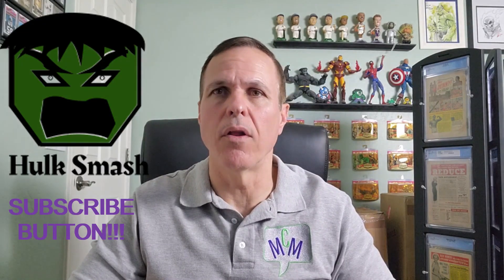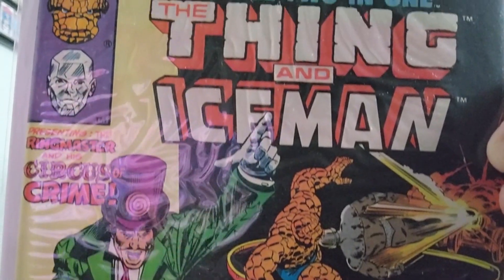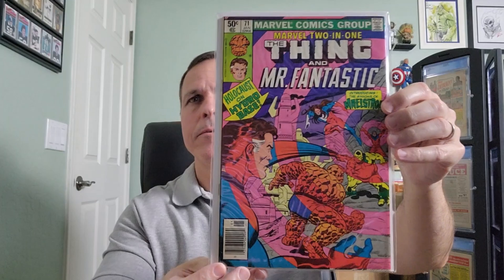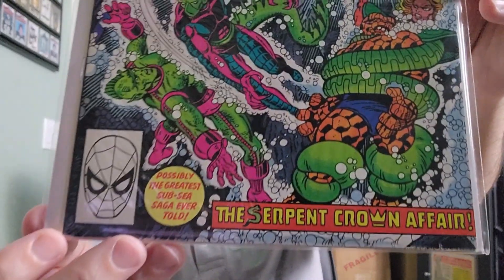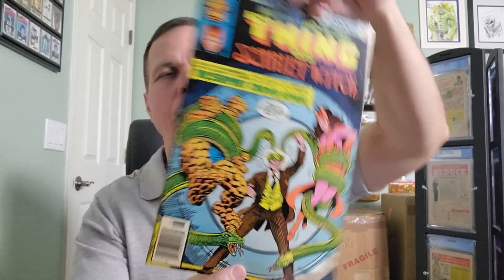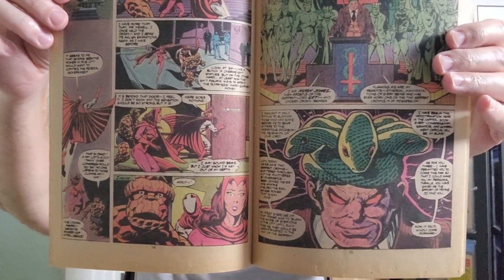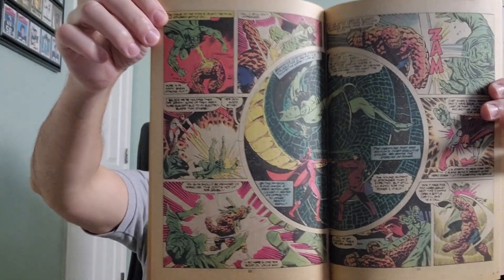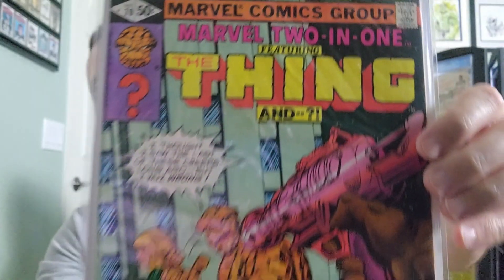Haul of Marvel Two-In-One Comic Books! (ep 675)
A haul of Marvel Two-In-One comic books I picked up at auction.